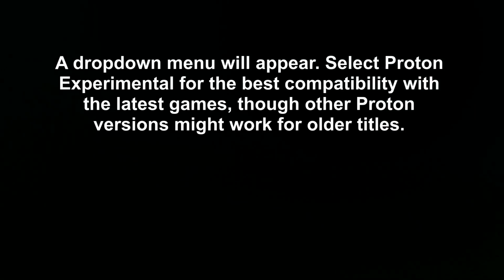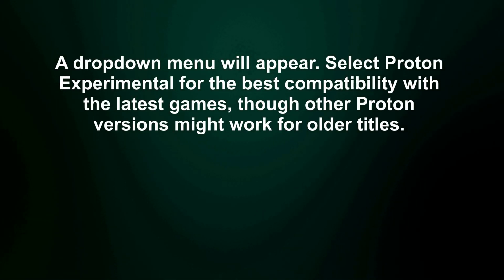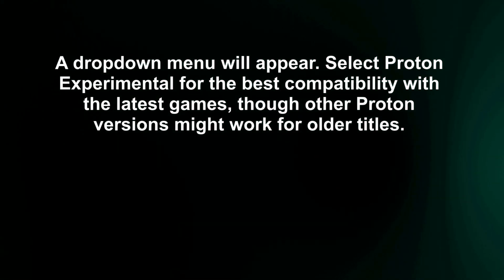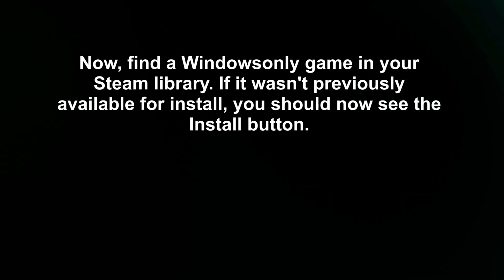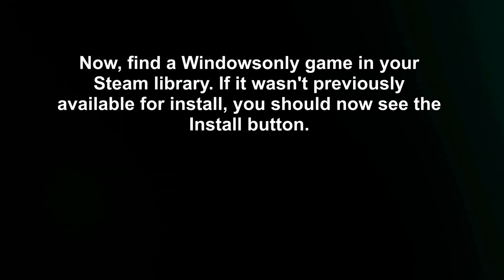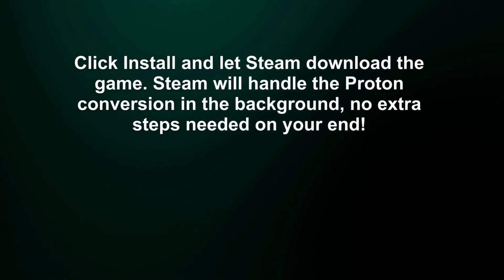How To Get Proton On Mac - UPDATED!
How To Get Proton On Mac: A simple guide on how to download and install Proton on your Mac, enabling you to play Windows-based games seamlessly on your macOS system.

00:00 Intro
00:05 Open Steam Settings
00:12 Compatibility Tab
00:17 Enable Steam Play
00:22 Select Proton Experimental
00:28 Install Windows Game
00:35 Launch and Play